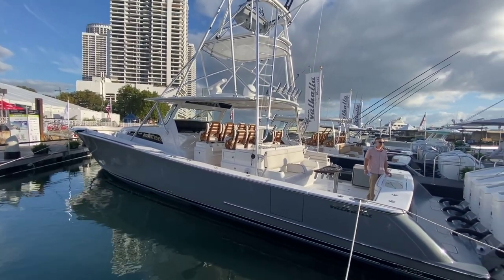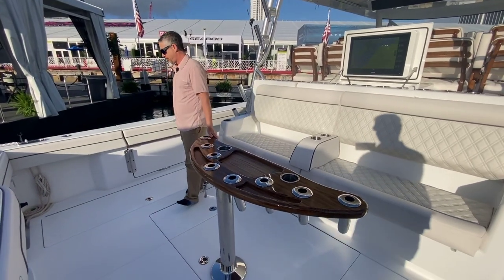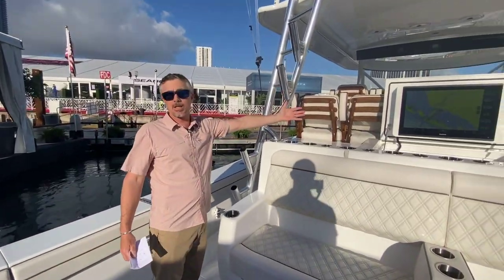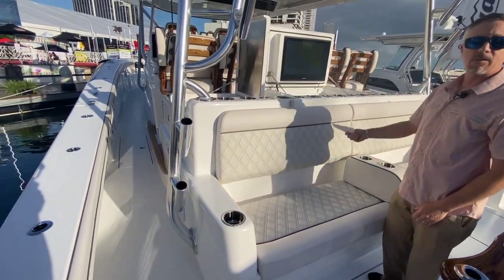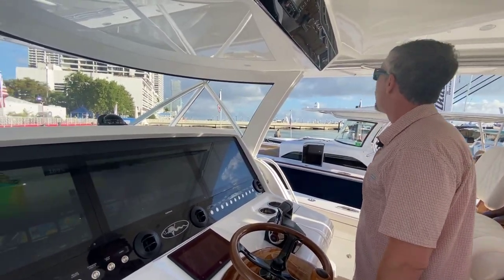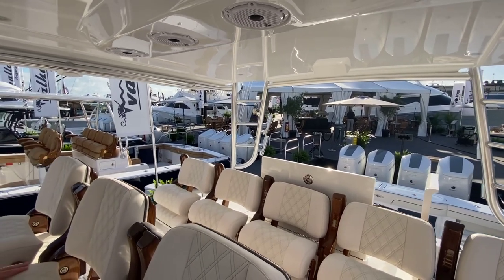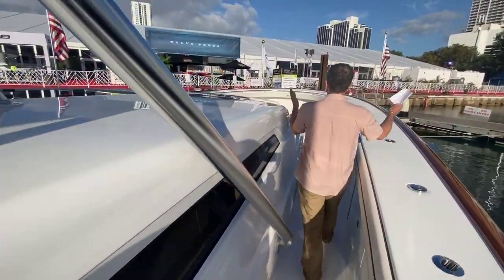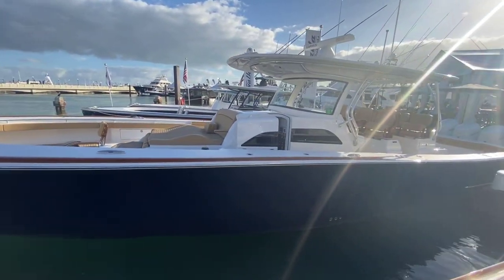Valhalla V55 Center Console Yacht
Check out the new, 55-foot $3.5 million flagship from Valhalla Boatworks. This vessel combines everything you'd want in a hardcore center console with the latest technology, luxury and outboard power. The boat is powered by quad 600-hp Mercury Marine outboards (and you can add a fifth!) for speeds in excess of 60 mph. There's a lot to see in this remarkable boat.